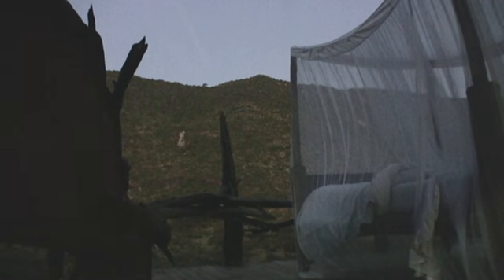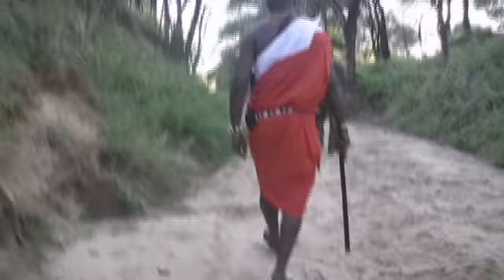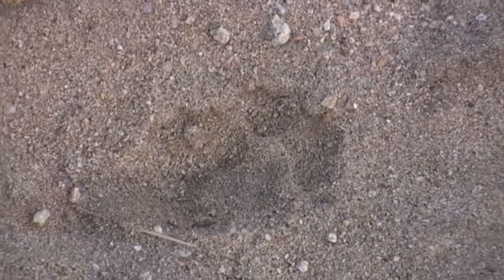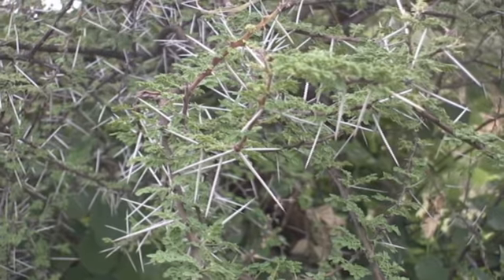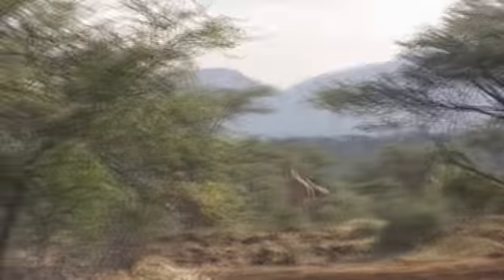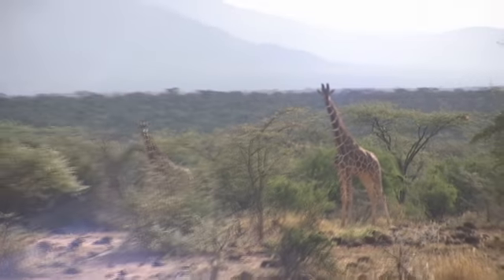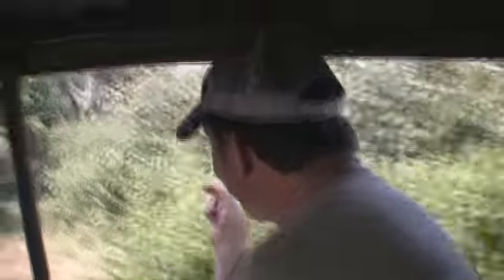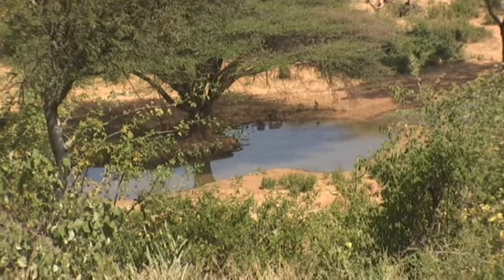SAFARI LEWA ep.15 "Siku Njema"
A 2 hour walk is a great way to start a day in Africa. Come along in this quick episode as we look for animal tracks and learn about wildlife on this good day or "siku njema."
Il Ngwesi

*Episode 15 filmed on location at Il Ngwesi lodge in Kenya.